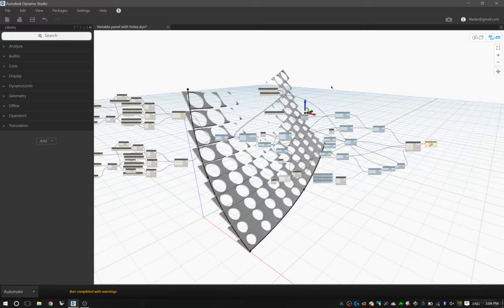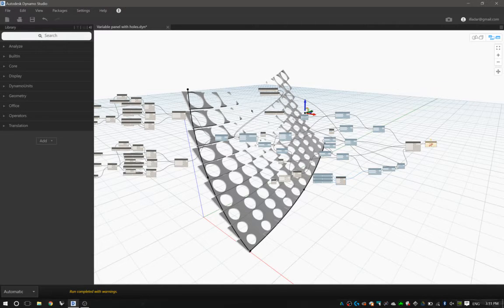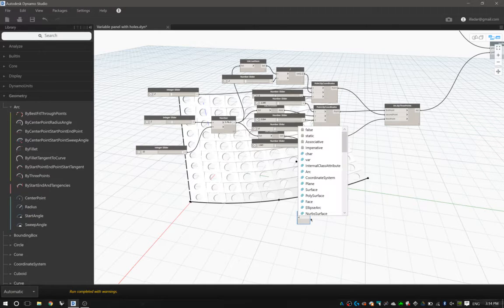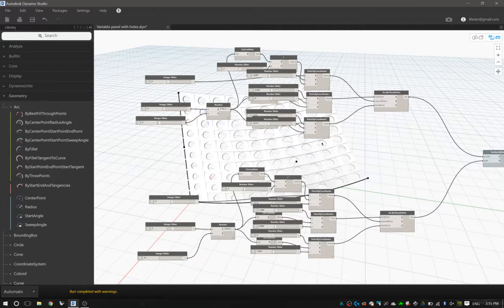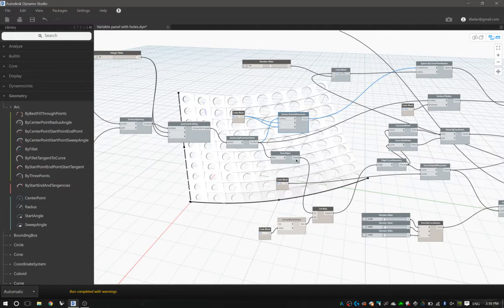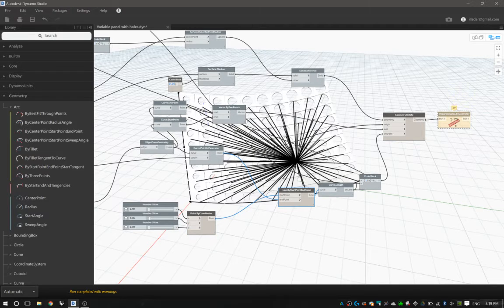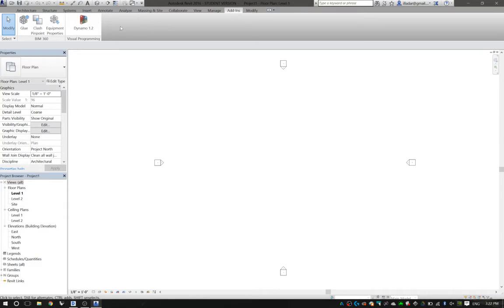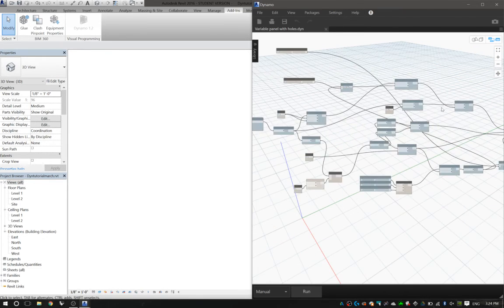Basic Dynamo Overview